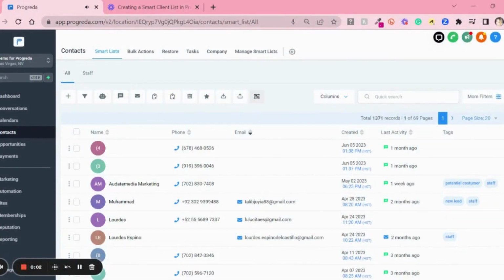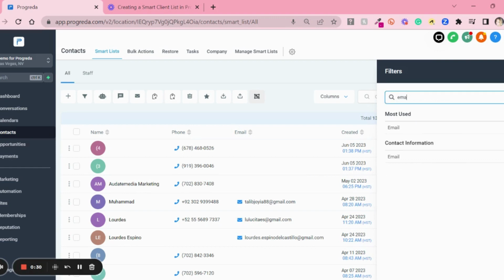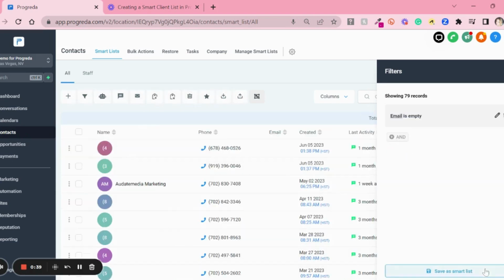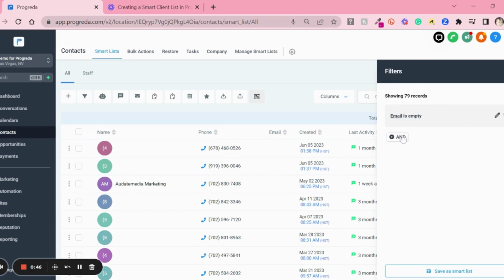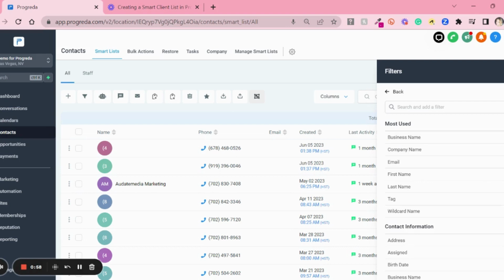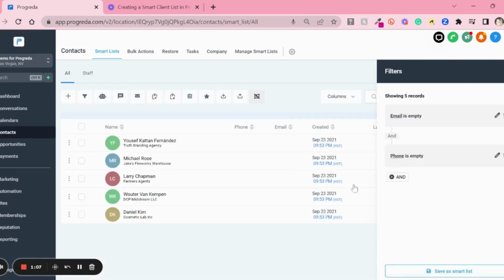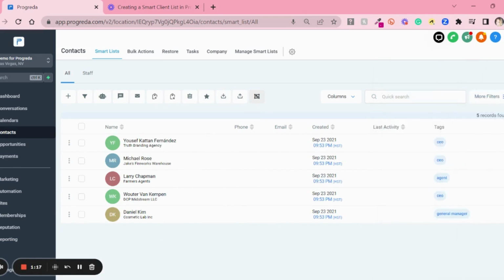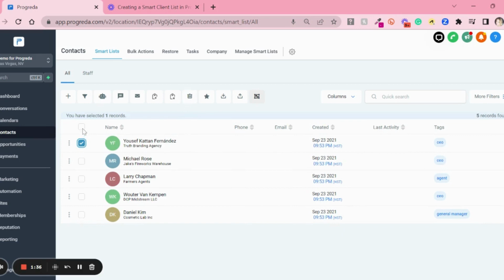Using filters to manage your contacts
In this video, I will show you how to effectively use filters to manage your contacts. By utilizing the filter feature, you can easily search for specific types of contacts, such as those with empty information. I will demonstrate how to filter contacts with empty email fields and identify those without phone numbers. Once you have identified these contacts, you can decide whether to reach out to them or delete them from your list. This video provides a step-by-step guide on how to efficiently manage your contacts using filters.